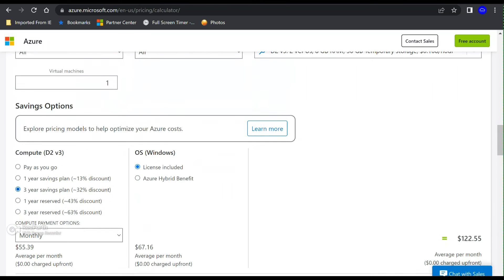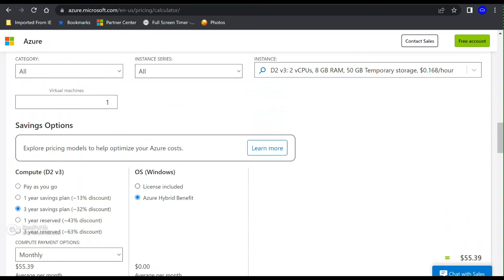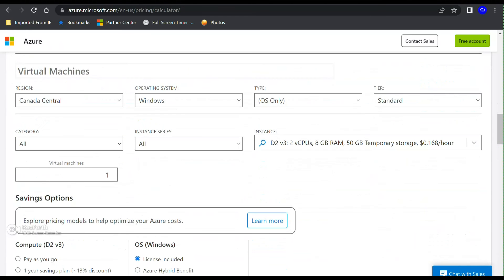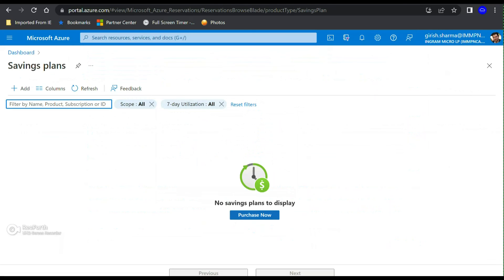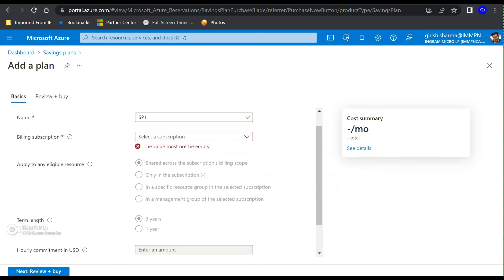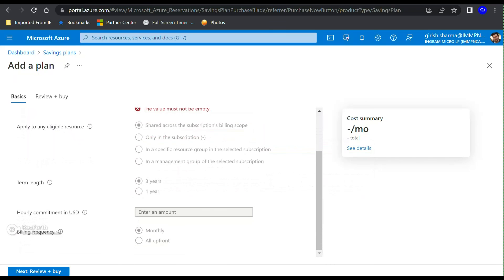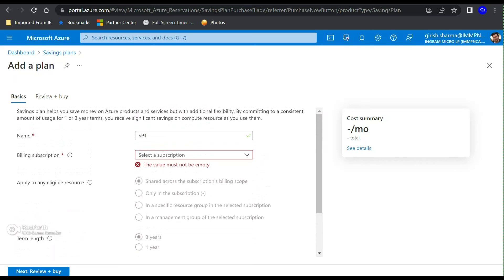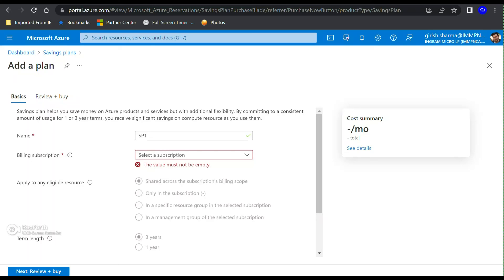Azure - Saving Plan Explained !!! 💰💰💰 ₹ ₹ ₹ 😎 😎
What is azure saving plan?